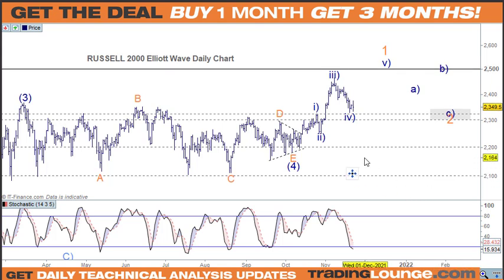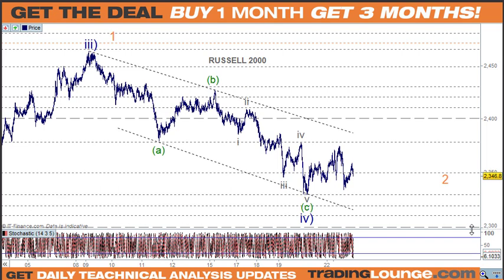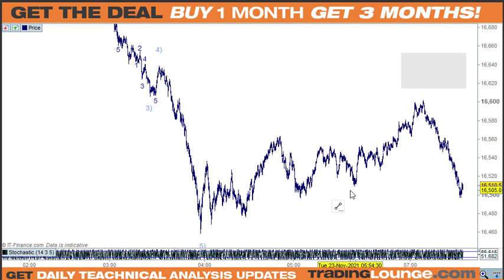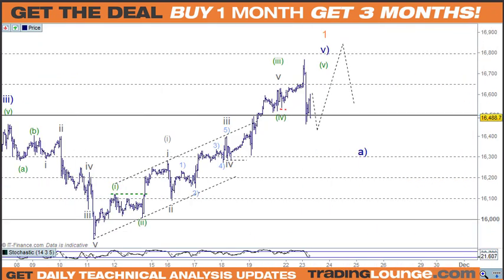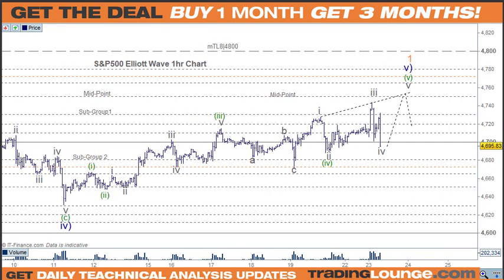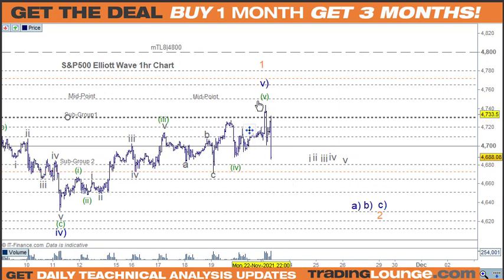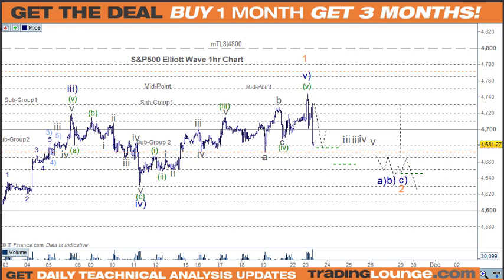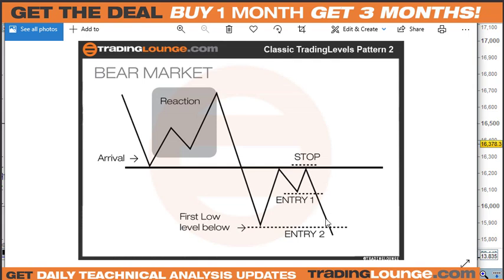SPX | S&P 500 Index Elliott Wave Analysis a) of 2 of (5)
SP500  (SPX) NASDAQ (NDX) 100 Russell 2000 (RUT) Technical Analysis Elliott Wave Principle & Day Trading Strategies
00:00 Russell 2000 Technical  Analysis
03:32 NASDAQ 100 Technical  Analysis
09:23 SP500 Elliott Wave Technical  Analysis
25:58 Thank you for watching SP500 Technical  Analysis

S&P500 Technical Analysis: Bullish trend with the Intermediate Elliott Wave (5)
Russell 2000 Elliott Wave iv) of 1 of (5) Or Wave 1 in place
S&P 500 Elliott Wave  a) of 2 of (5)
NASDAQ Elliott Wave  a) of 2 of (5)

Trading Strategy
SP500 Trading Strategy: Risk off
NASDAQ 100 Strategy: Risk off
Russell 2000 Strategy: Neutral

Trading Tip
 "In investing what is comfortable is rarely profitable."